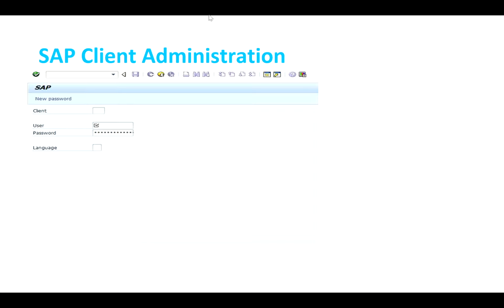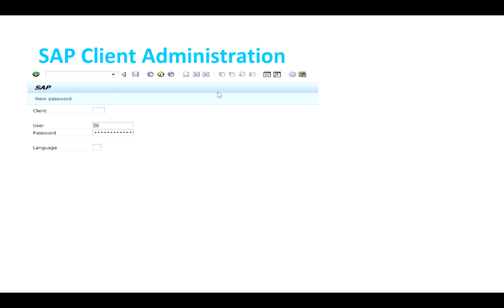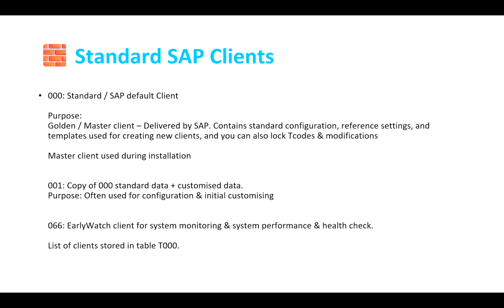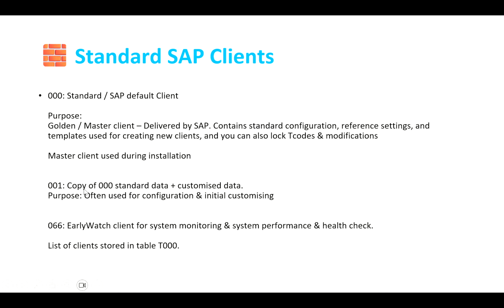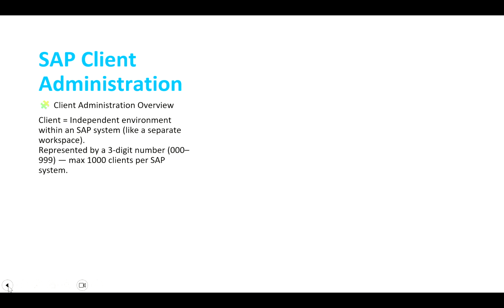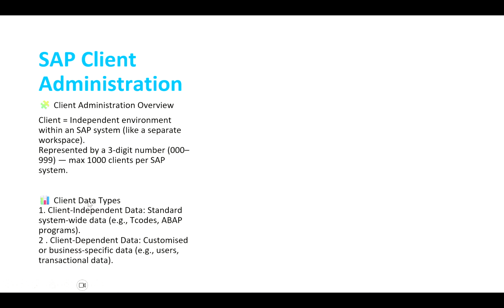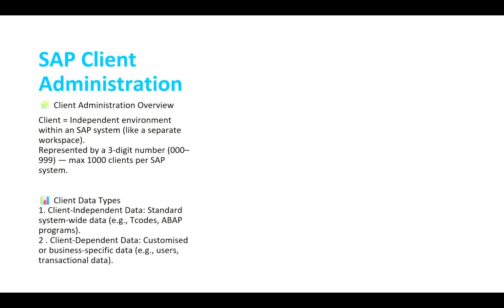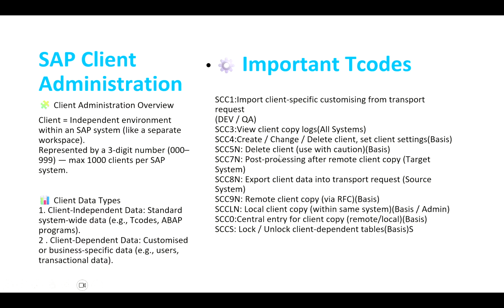Part 8🚀What is a Client in SAP?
Learn SAP Security from scratch!